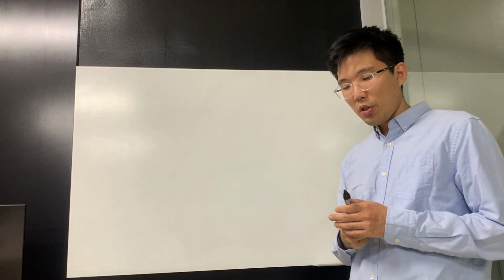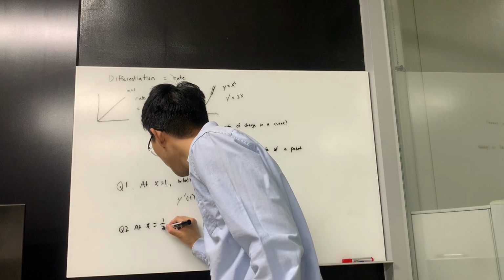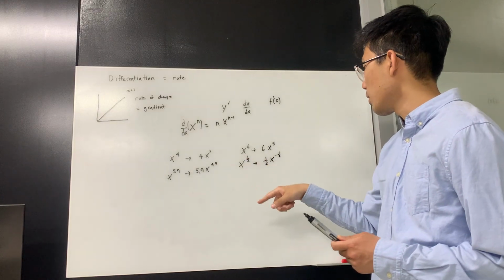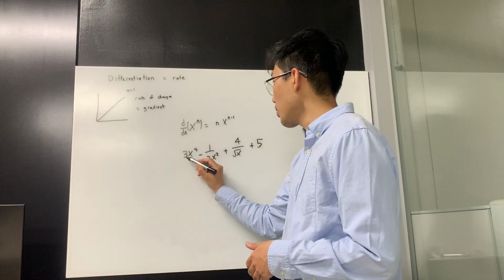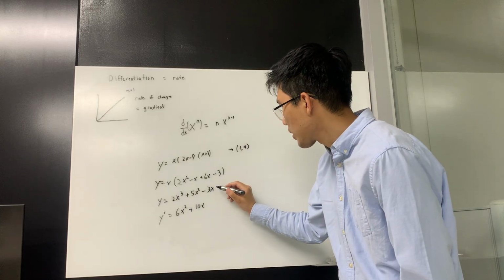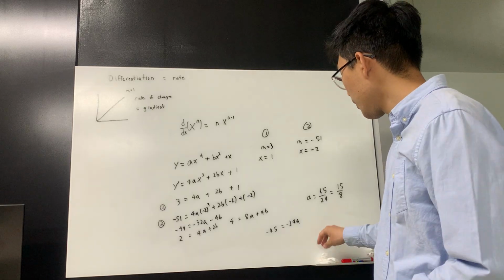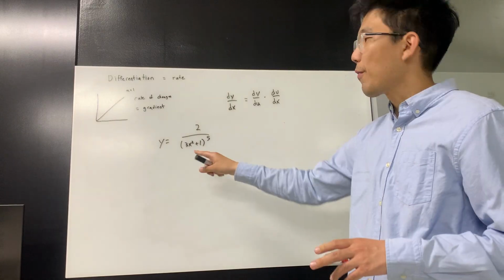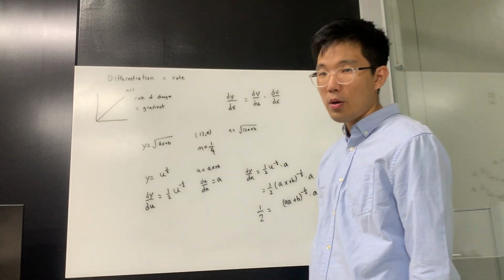GCSE A Level Math: Differentiation Basics